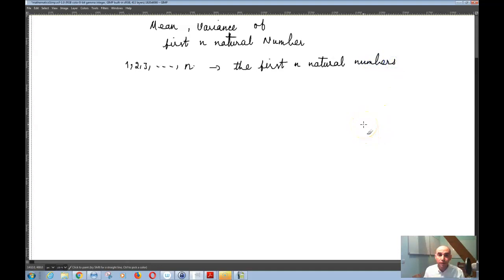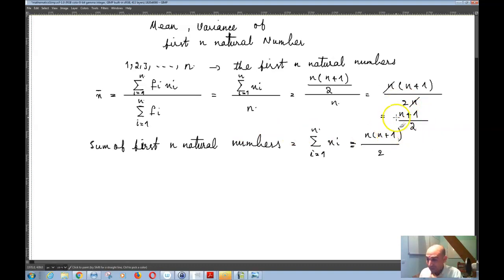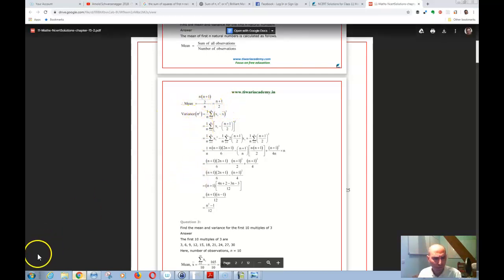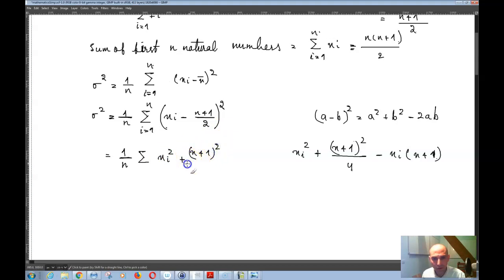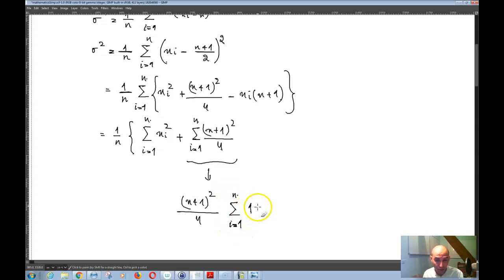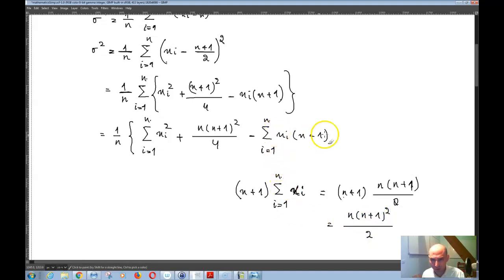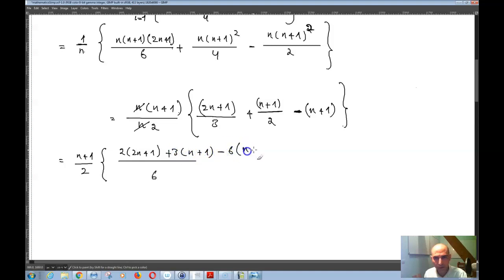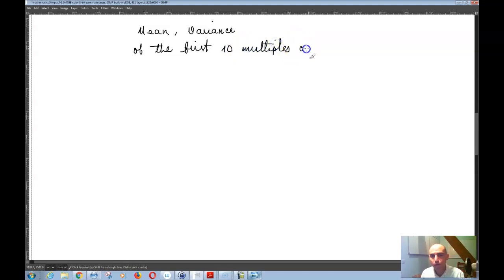Mathematics - Statistics - Exercises - Part 3